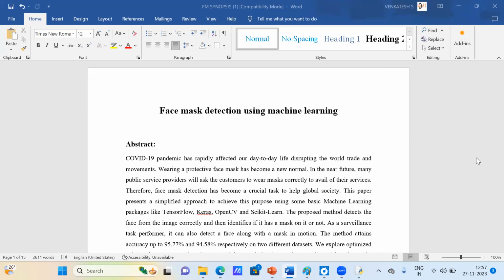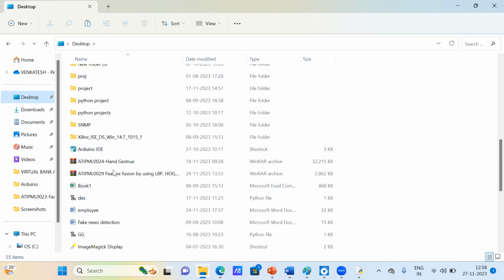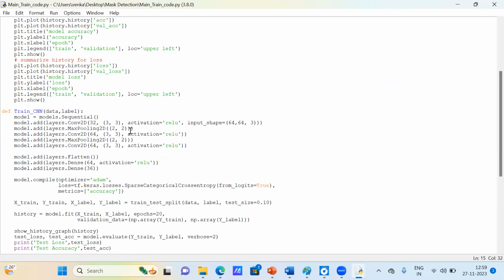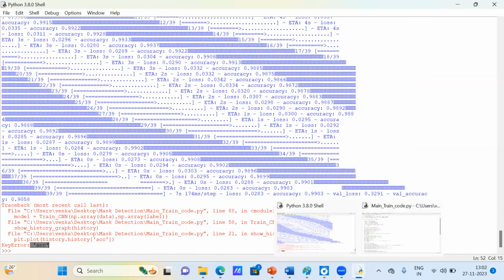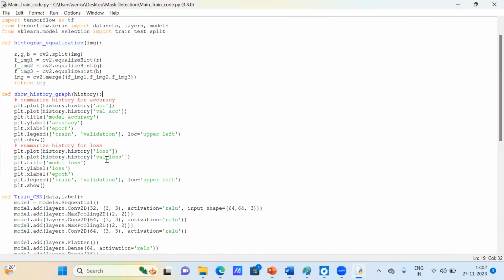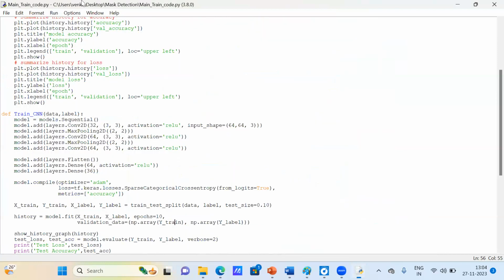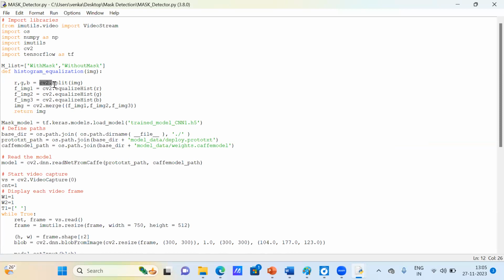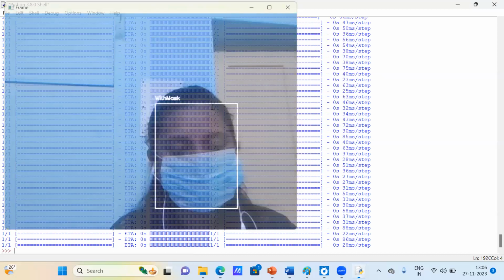Face mask detection using machine learning with real-time videos